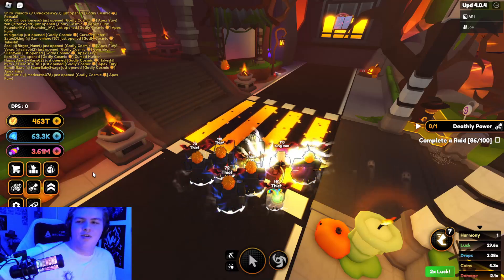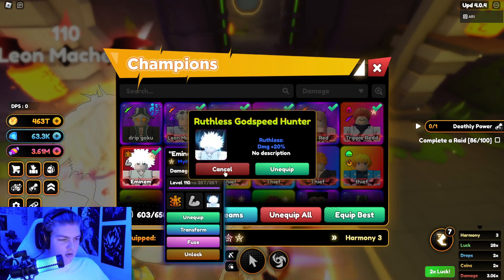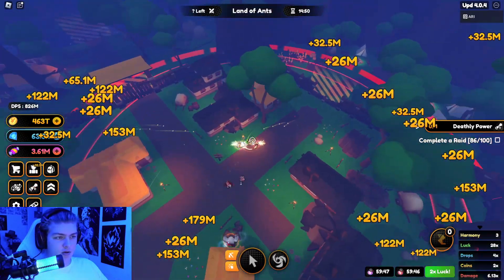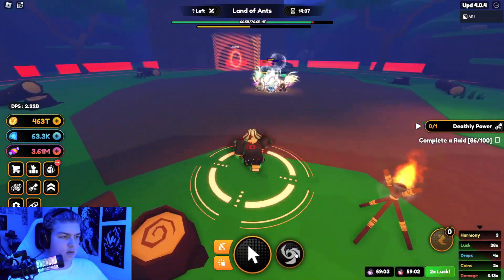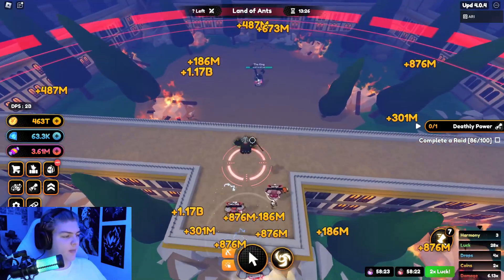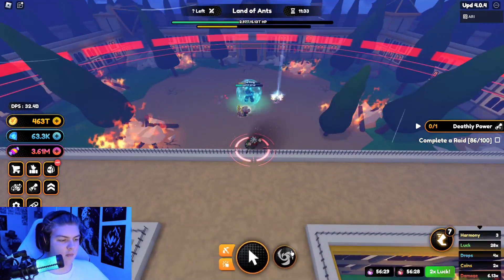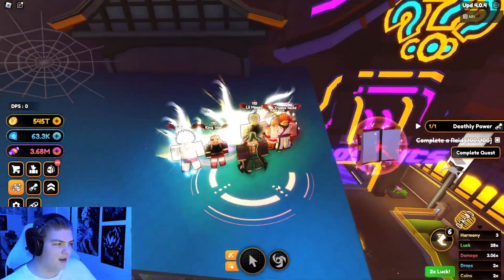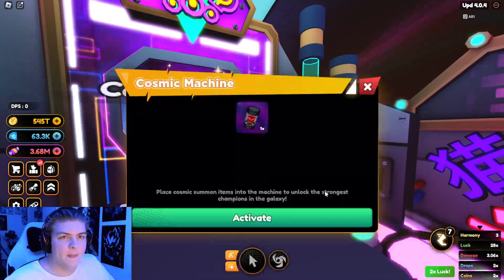How to Solo Land of Ants Impossible [FAST] ⚡ Anime Champions Simulator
In todays video I showed you guys how you can solo an Impossible Raid as fast as possible, a game where you can:

🌸 Embark on a journey to explore the galaxy!
🥋 Collect and train formidable anime champions!
🌀 Travel through diverse planets, each brimming with secrets!
🌟 Dive into a world of infinite adventures and possibilities!

LET ME KNOW IF YOU WANT MORE VIDEOS ABOUT THIS GAME!